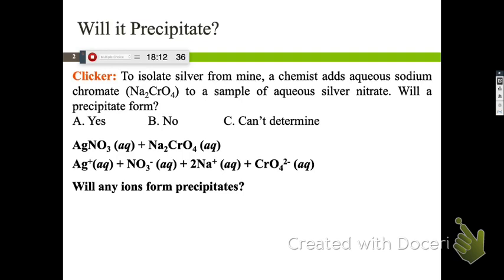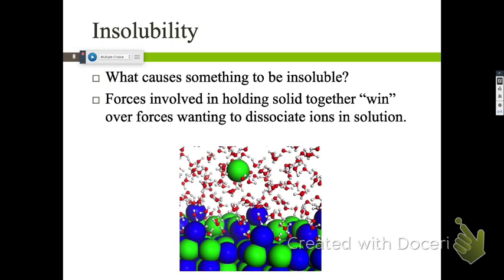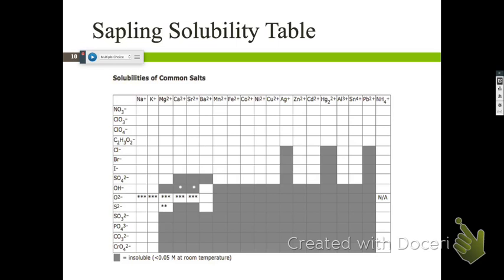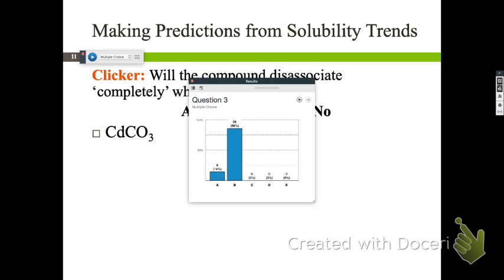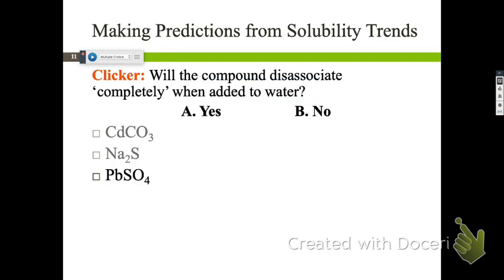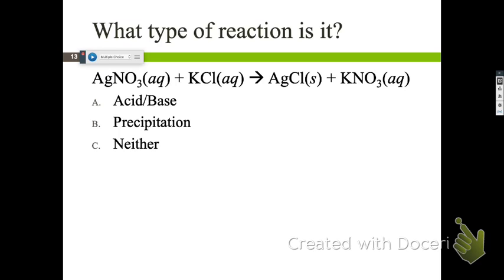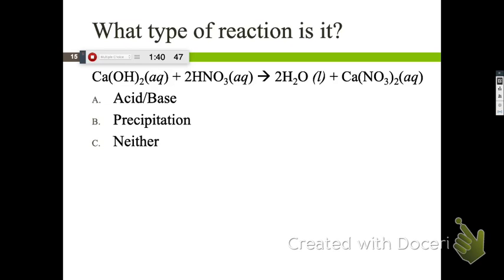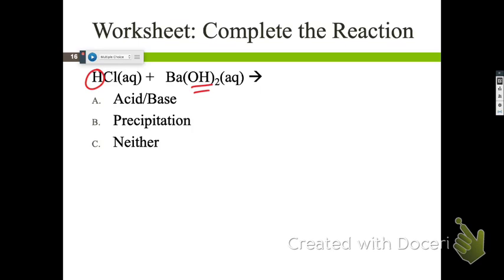19S CHEM1400 Kattoum 4-5